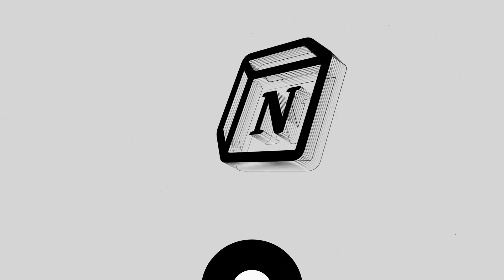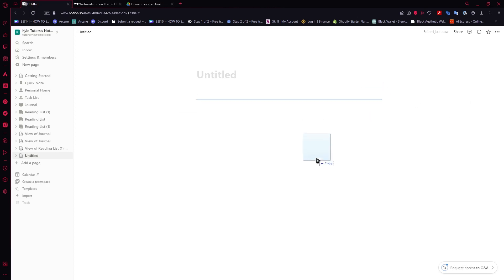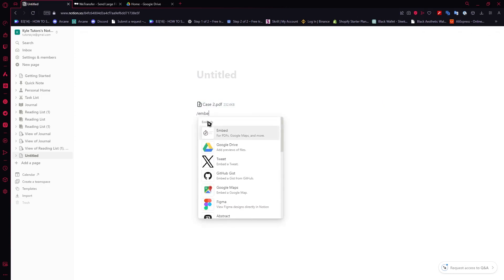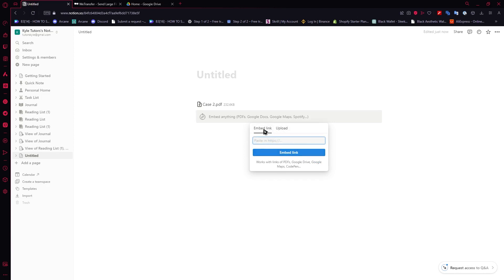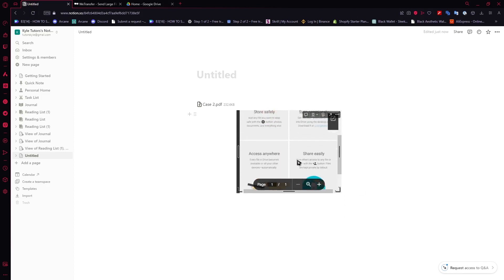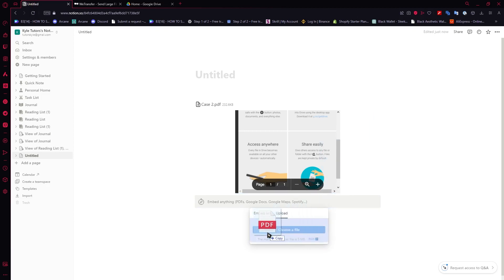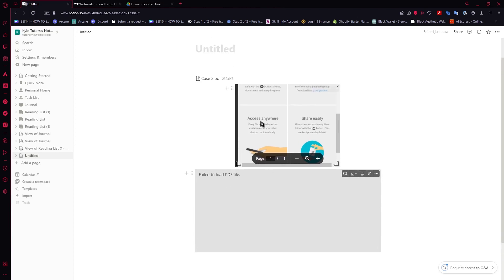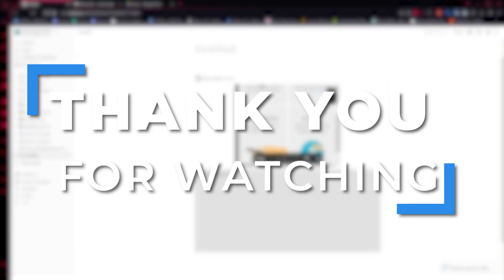How to Embed a PDF File in Notion | Notion Tutorial (2025)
Looking to embed a PDF file in Notion? This tutorial will guide you through the process of adding a PDF directly into your Notion pages, perfect for beginners who want to keep important documents easily accessible within their workspace.

In this tutorial, you'll learn:
How to upload and embed a PDF file into your Notion page.
Step-by-step instructions to display the PDF inline or as a link.
Tips for managing and organizing embedded PDFs for easy reference.

Keep your documents at your fingertips—follow these steps to embed PDF files in Notion and organize your workspace efficiently!

Chapters:
00:00:00 - Introduction
00:00:15 - Adjusting Notion settings
00:00:28 - Uploading a file or using a link
00:00:42 - How to View PDF Files
00:01:11 - Uploading PDFs to Google Drive